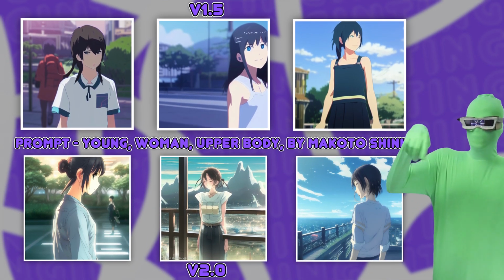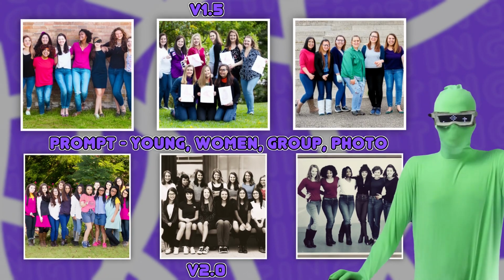Stable Diffusion 2.0 WORST than 1.5! What Happened 2.0 vs 1.5